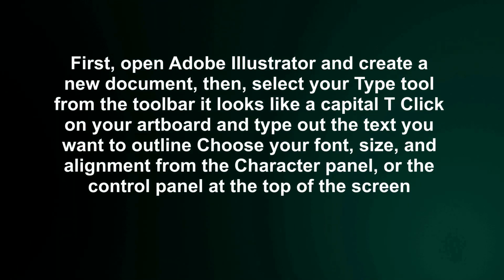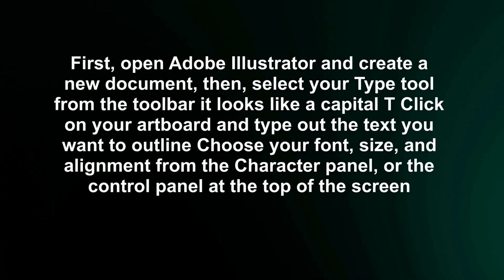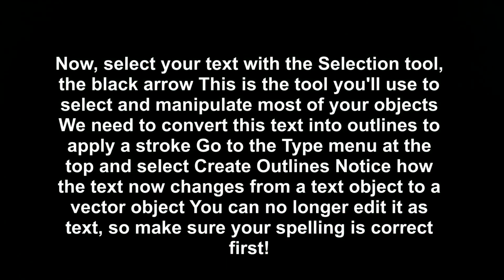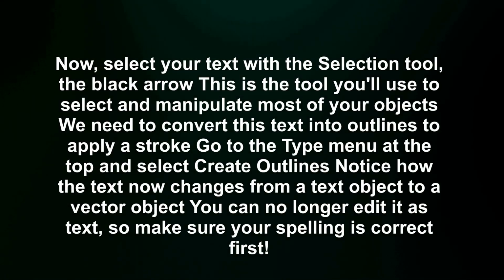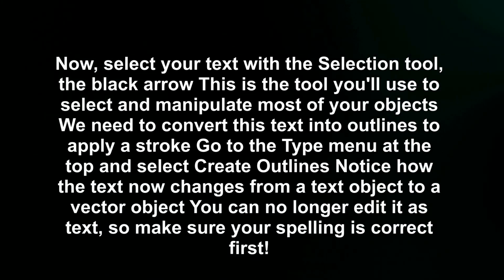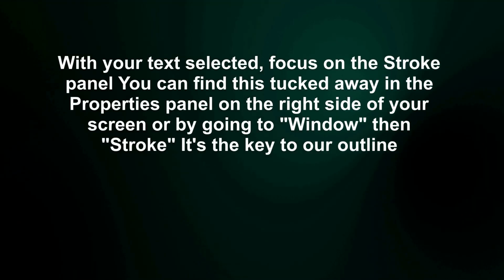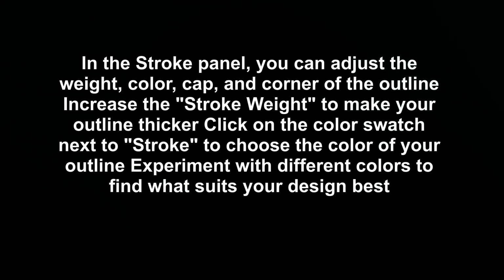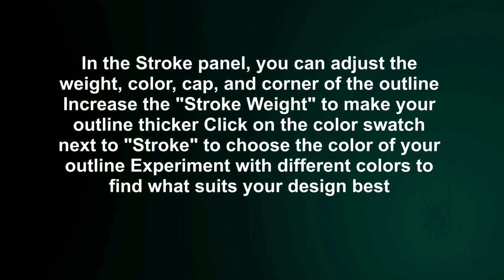How to Put Outline on Text Adobe Illustrator - GUIDE!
How to Put Outline on Text Adobe Illustrator: Add visual flair to your typography by outlining text, creating a more engaging and readable design. Convert text to outlines and apply strokes with precision, changing their color, size, and style to reflect your creative intent. Your text will never be the same after this tutorial!

00:00 Intro
00:07 Create New Document and Type Text
00:23 Convert Text to Outlines
00:34 Access the Stroke Panel
00:44 Adjust Stroke Settings
00:58 Apply Several Outlines